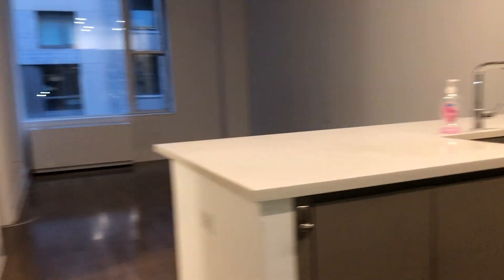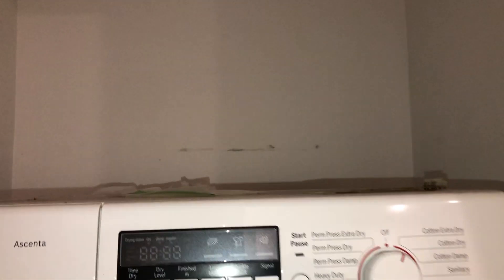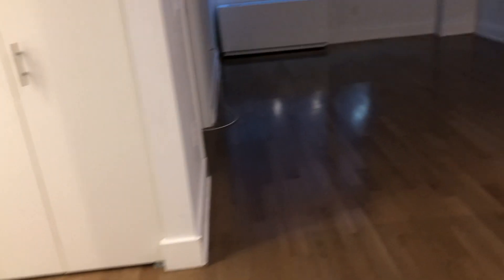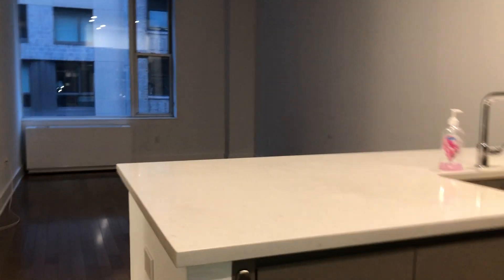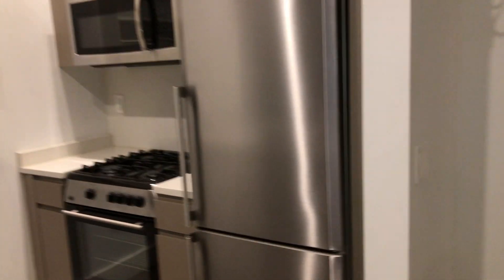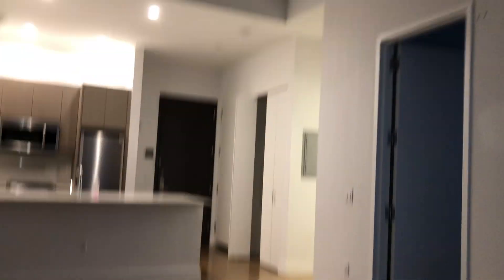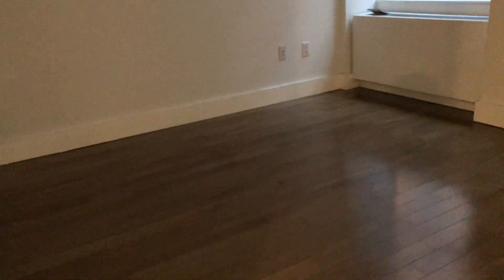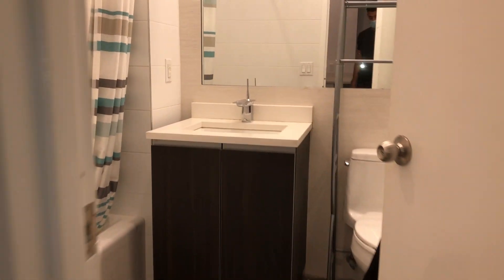L line night time